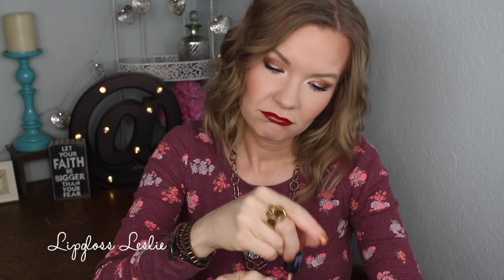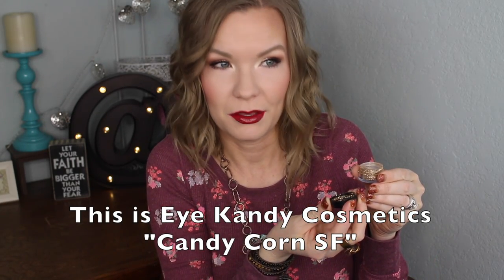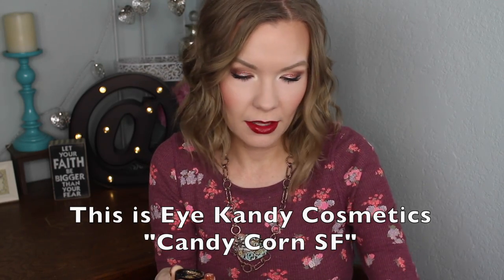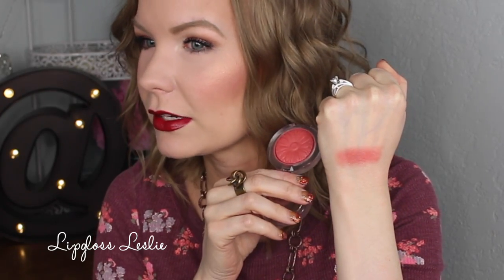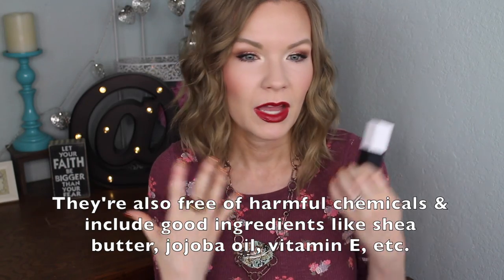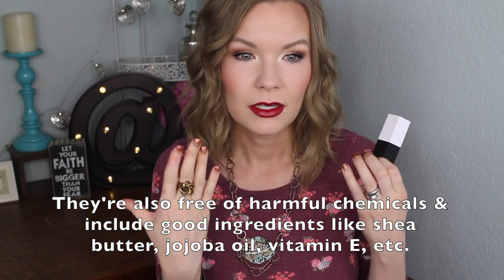Friday Favorites 12-2-16 Touch In Sol, Revlon, Clinique, Etc | LipglossLeslie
Hey guys!! Happy Friday!! It's time for Friday Favorites!!!

IMPORTANT INFO:
Products Mentioned:
Touch in Sol Metallist Liquid Foil & Glitter Eyeshadow Duo in Margaret
Revlon Ultra HD Gel Lip Colors in 710 HD Desert

Makeup Geek -
Some of my FAVORITE eyeshadows & blushes:

OFRA Cosmetics - Favorite liquid lipsticks!

Great Brushes! -

What I’m Wearing:
Top; Target years ago
Necklace: Etsy
Wrap bracelet

My Makeup
Foundation: Lancome Teint Idole Ultra Makeup Stick in 210 Buff
Powder: Nars All Day Luminous Powder Foundation in Light 2 Mont Blanc* & Laura Geller Balance N Brighten in Fair
Eyes: Studio Makeup Eyeshadow Palette & Touch in Sol Metallist Liquid Foil & Glitter Eyeshadow Duo in Margaret
Bronzer: Too Faced Chocolate Soleil Bronzer
Blush: Clinique Cheek Pop in Ginger Pop